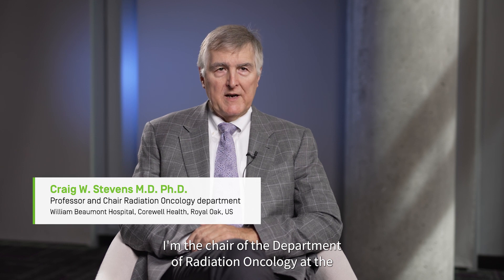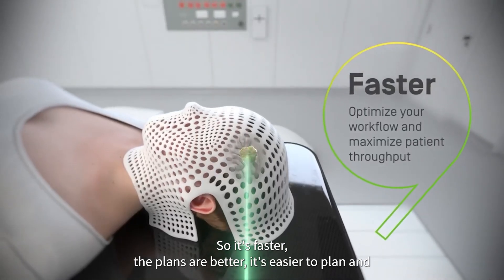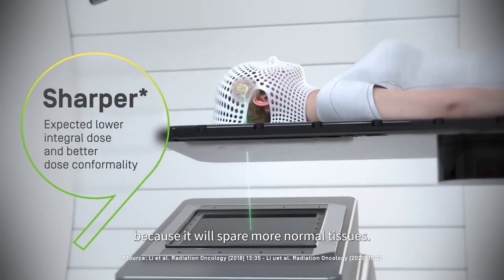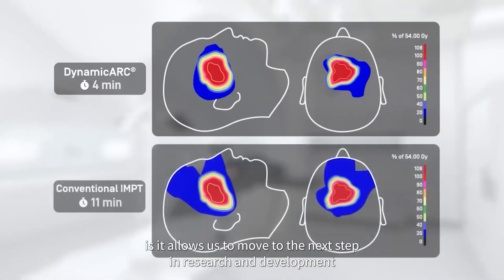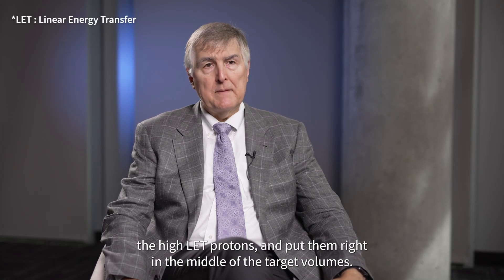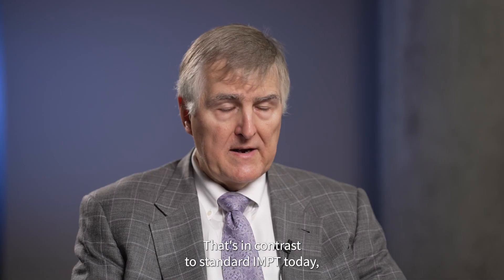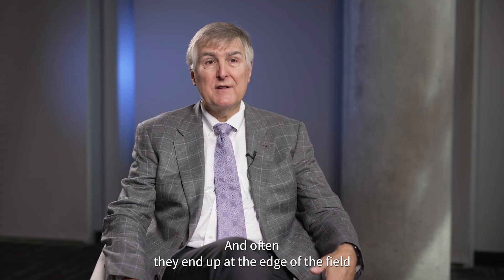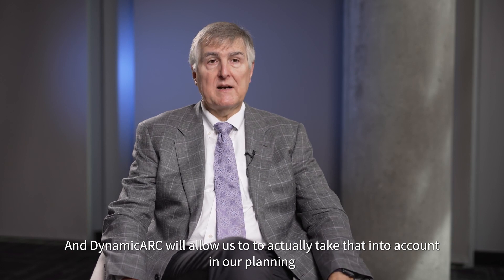DynamicARC can help treat 30% more patients - The future of proton therapy with Dr. Craig Stevens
Discover the advantages that DynamicARC brings to proton therapy, explained by Dr. Craig W. Stevens.

Dr Craig Stevens is a Professor and Chair of the Radiation Oncology Department at the William Beaumont University Hospital, part of the Corewell Health System in Royal Oak, USA.

As he explains, DynamicARC is key to the future of radiation therapy with protons, providing faster treatment and increasing by up to 30% the number of cancer patients treated on a proton therapy system.

Just like VMAT with X-rays, DynamicARC will probably become the dominant form of IMPT in the next years.

DynamicARC is also more robust and helps spare more healthy tissue around the tumor. It concentrates the most damaging protons, the high LET protons, right in the center of the tumor volume, avoiding high LET proton delivery to the edges of the tumor, close to healthy tissue.

DynamicARC allows radiotherapists to move to the next step in research and development.

Just like VMAT, the vast majority of patients will move to DynamicARC.

Key Highlights:
• (00:30) DynamicARC is key to the future of radiation therapy with protons
• (00:37) DynamicARC provides faster treatment
• (00:55) DynamicARC helps increase the number of patients treated
• (01:07) DynamicARC is more robust
• (01:17) DynamicARC will become the dominant form of IMPT
• (01:52) Moving to the next step in research and development
• (02:36) Treating the vast majority of patients with DynamicARC

IMPT: intensity modulated proton therapy; LET: linear energy transfer; VMAT: volumetric modulated arc therapy.

📚 Want to better understand what is DynamicARC and how it can shape the future of proton therapy?

▬ Follow us ▬▬▬▬▬▬▬▬▬▬▬▬
Discover us on LinkedIn:

▬ About IBA  ▬▬▬▬▬▬▬▬▬▬▬▬
IBA (Ion Beam Applications S.A.) is the world leader in particle accelerator technology. The company is the leading supplier of equipment and services in the field of proton therapy, considered to be the most advanced form of radiation therapy available today. IBA is also a leading player in the fields of industrial sterilization, radiopharmaceuticals and dosimetry. The company, based in Louvain-la-Neuve, Belgium, employs approximately 2,000 people worldwide. IBA is a certified B Corporation (B Corp) meeting the highest standards of verified social and environmental performance."